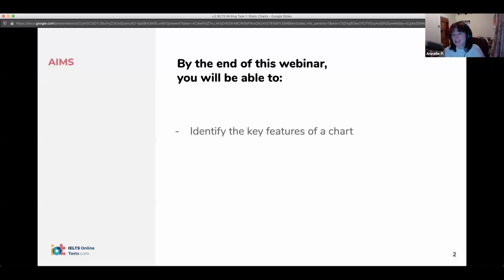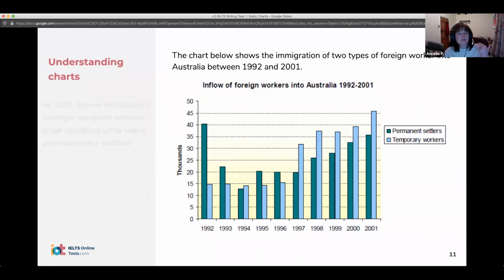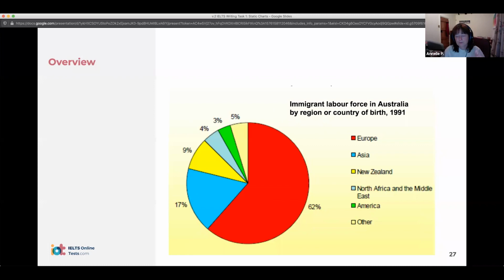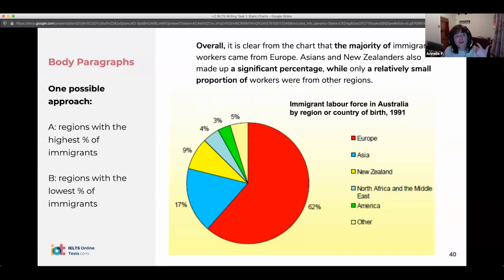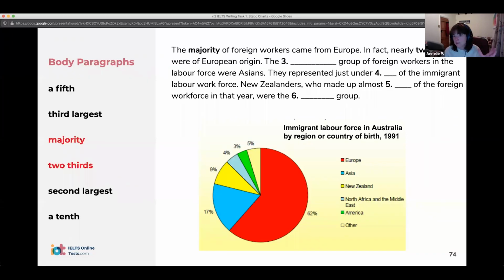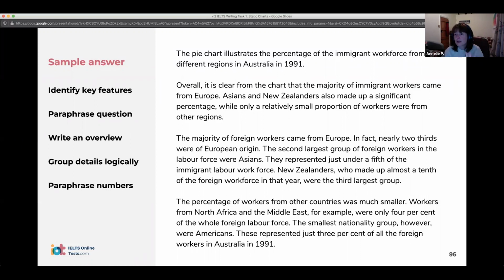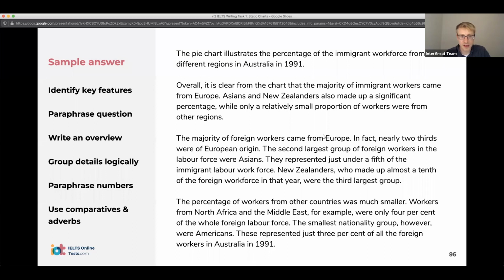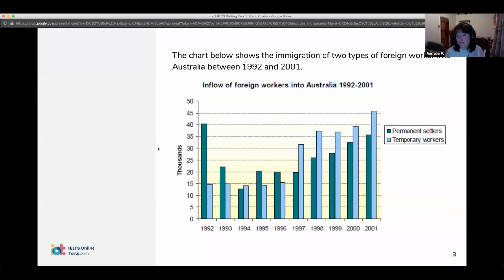Static Charts | IELTS Writing Task 1 Academic Test | IELTS Live Lesson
In this free interactive webinar, our IELTS expert will show us how to answer a very common Task 1 question type - describing a static chart.